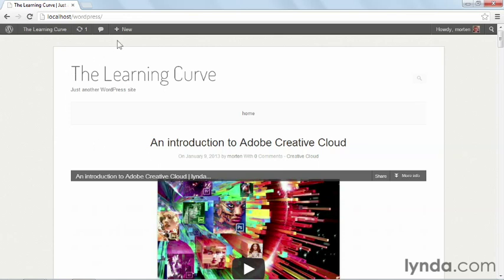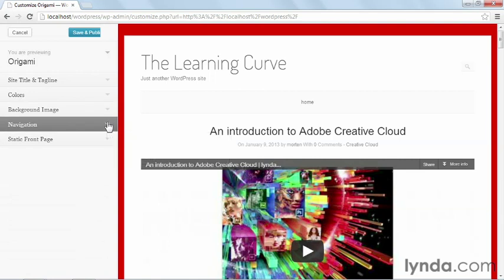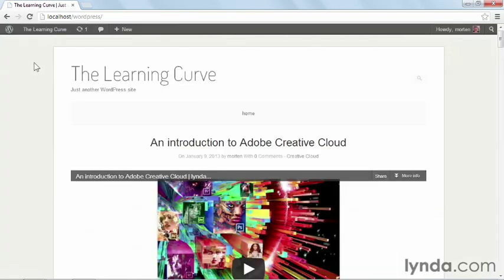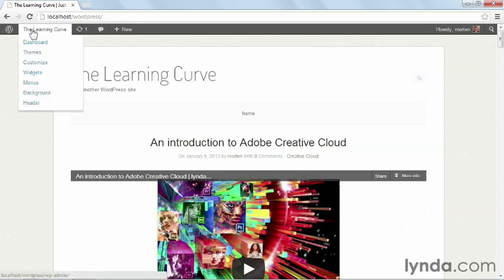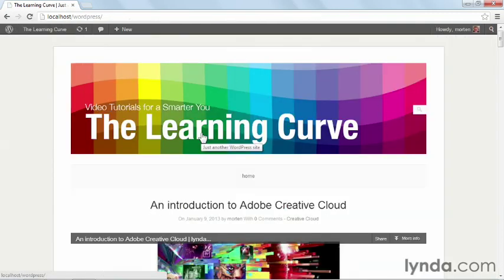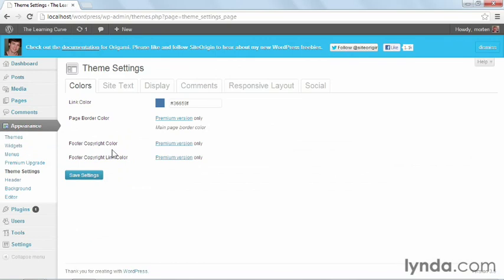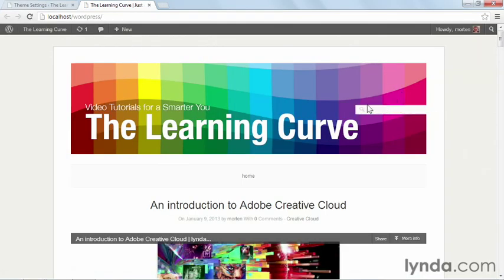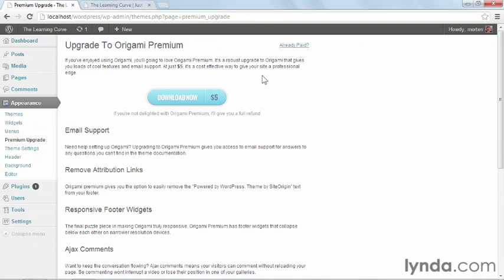3.2 - Exploring Origami theme settings.mov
3.2 - Exploring Origami theme settings.mov